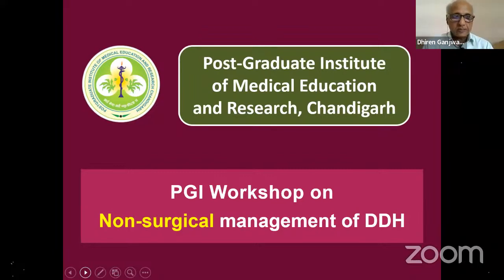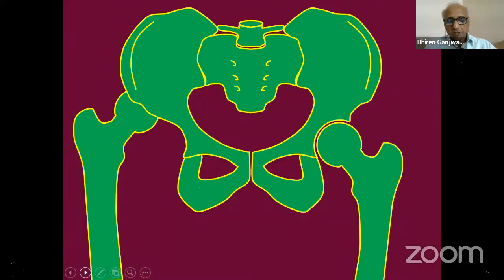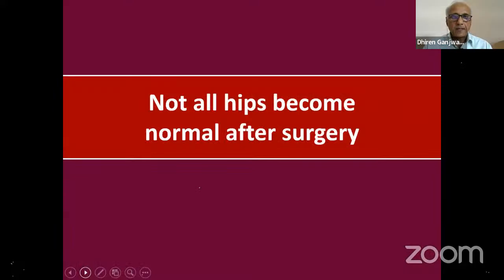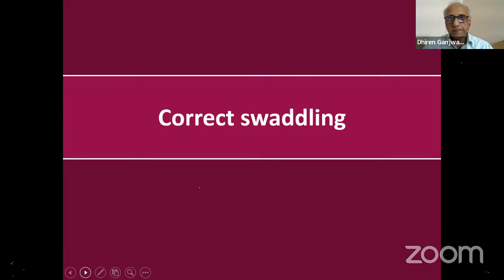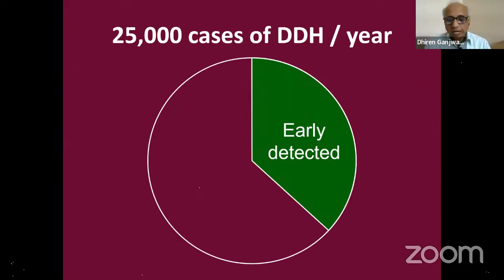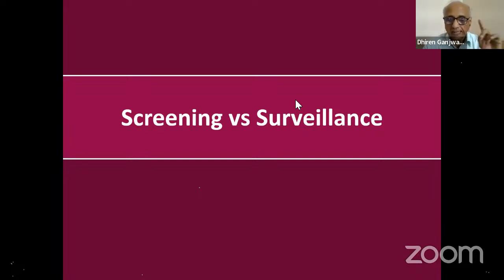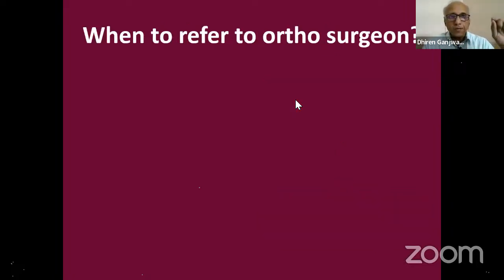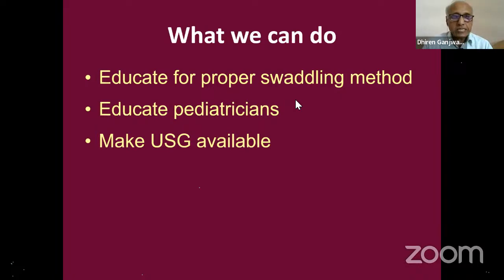Pre-course webinar of 1st PGI Surgical Workshop on DDH : Early detection of DDH : Dr Dhiren Ganjwala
🔰Pre-course webinar of 1st PGI Surgical Workshop on DDH

✳️Postgraduate Institute of Medical Education and Research, Chandigarh

🗓️Date & Time : Thursday 19th October 2023, 8.00pm to 9.00pm

✡Topic : Early detection of DDH

👨‍⚕️Speaker : Dr Dhiren Ganjwala
Past President Ped Ortho Society of India

👨‍⚕️Expert : Prof Benjamin Joseph
Kasturba Medical College Manipal

webinar of 1st PGI Surgical Workshop on DDH : Early detection of DDH : Dr Dhiren Ganjwala